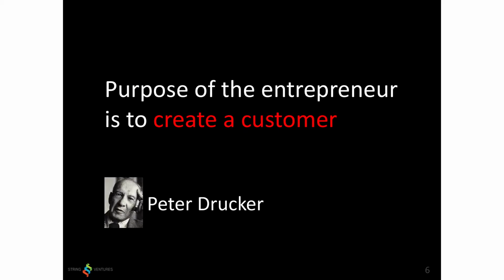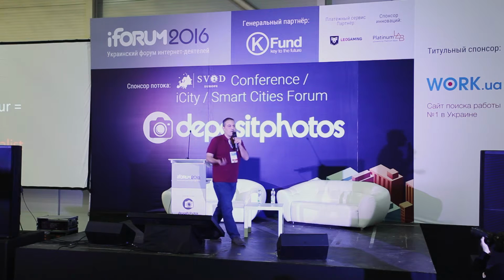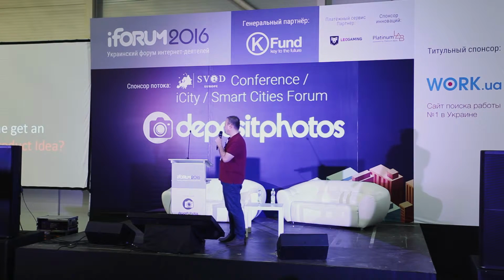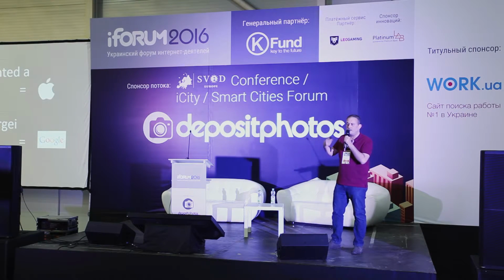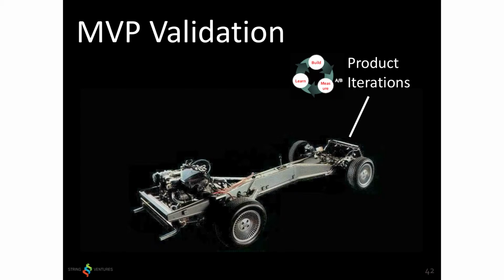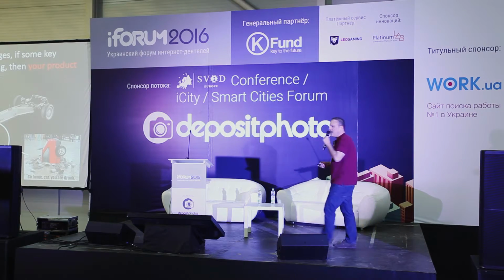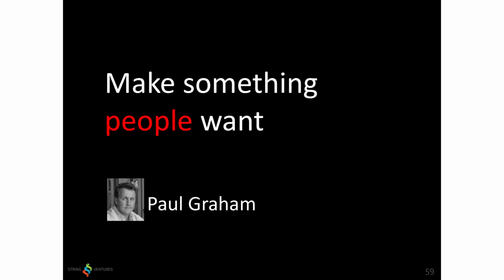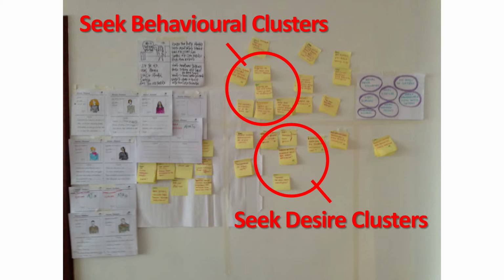From Problem Observation to Idea and From Validation to PMF. Can Saracoglu, String Ventures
iForum-2016, stream "SVOD Europe Conference". From Problem Observation to Idea and From Validation to PMF. Can Saracoglu, Founding Partner at String Ventures